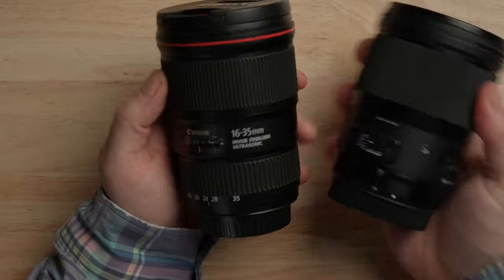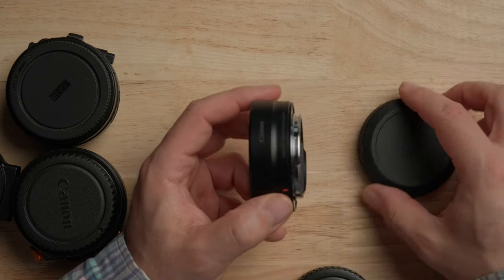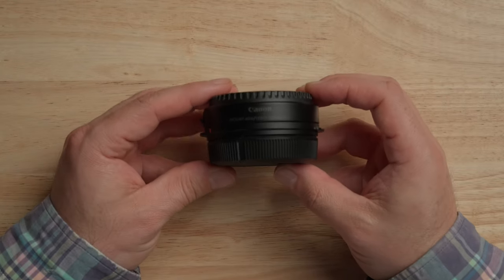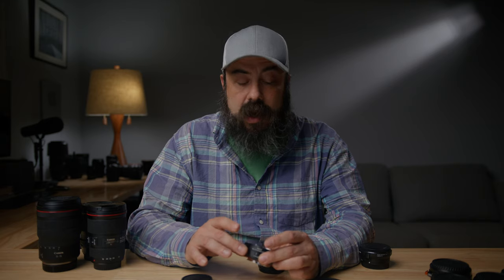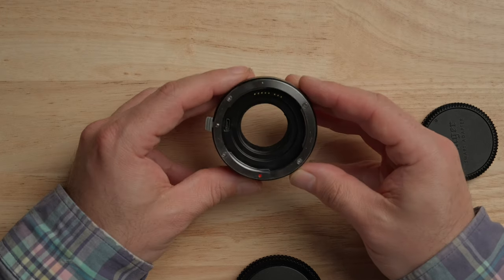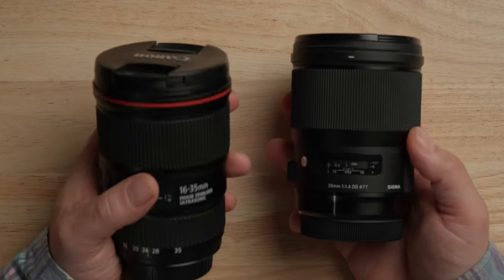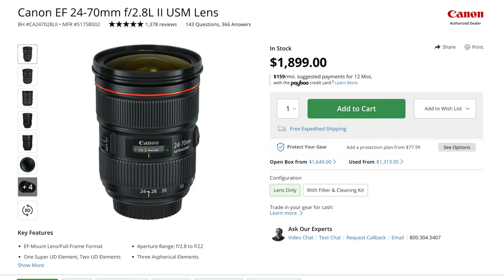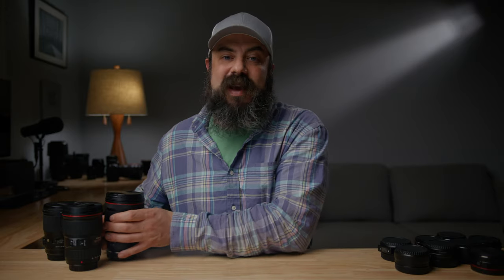EF vs RF Lenses - Which Should You Buy? // Lens Adapter Guide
Cost, availability, pros, cons, lens adapters and more. For your Canon, Sony, Fuji and Lumix cameras.

Adapters:
Canon EF-RF Adpater
Fringer EF-FX II (EF to Fuji X)
Sigma MC11 (EF to Sony E)
Sigma MC-21 (EF to L)
Canon EF-RF Adapter With ND Filter
Meike EF-RF Adapter With ND Filter
Meike EF-E Adpater With ND Filter

Canon Speedbooster
Viltrox EF-R3 Speedbooster

Lenses:
Canon EF 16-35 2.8 III
Canon EF 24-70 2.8 II
Canon EF 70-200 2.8 III
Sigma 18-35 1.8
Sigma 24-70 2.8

Sigma 28 1.4
Sigma 40 1.4
Sigma 105 1.4

Sigma 24 1.4
Sigma 35 1.4
Sigma 50 1.4
Sigma 85 1.4

CAMERA GEAR:
Studio Camera
Studio Lens
Camera 2
Camera 3
Vlog Camera
Wide Angle Zoom Lens
Standard Zoom Lens

OTHER GEAR:
7" Camera Monitor
5" Camera Monitor
1TB CFExpress Type B Card
512GB CFExpress Type B Card

TABLE OF CONTENTS:
0:00 - What's In This Video
0:40 - Cost & Availability
2:33 - Lens Adapters For Canon Cameras
7:34 - Lens Adapter For Other Cameras
10:11 - Which EF Lenses Work Well
12:05 - Issues With EF Lenses
12:29 - Size / Weight
12:40 - Some RF Lenses Don't Exist
13:03 - In Camera Lens Corrections
16:47 - Why Buy RF Lenses?
18:19 - Wrapping It Up